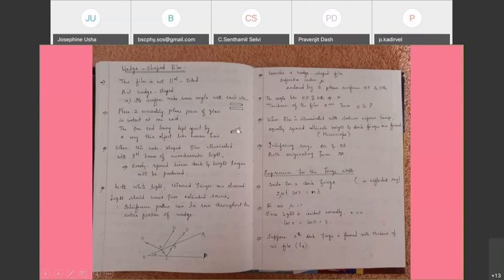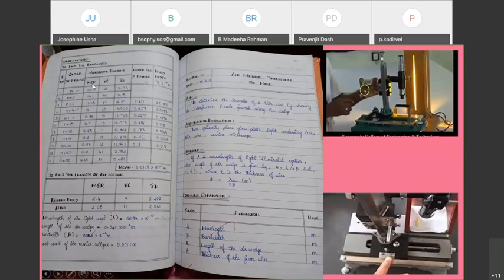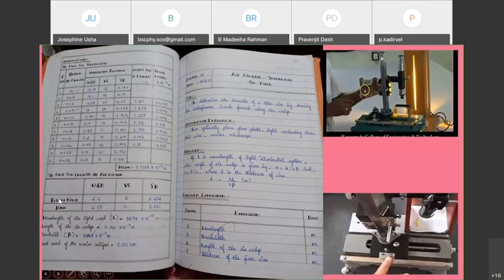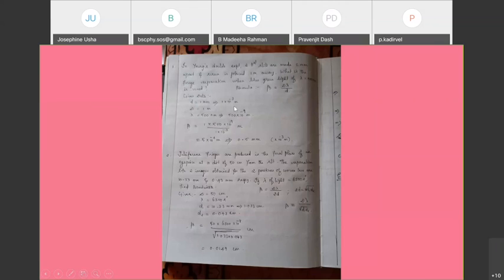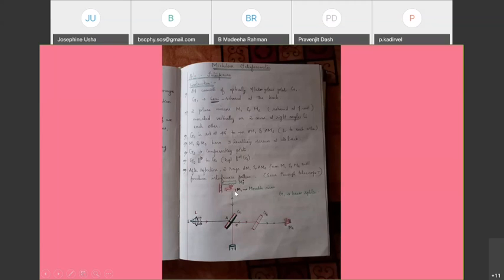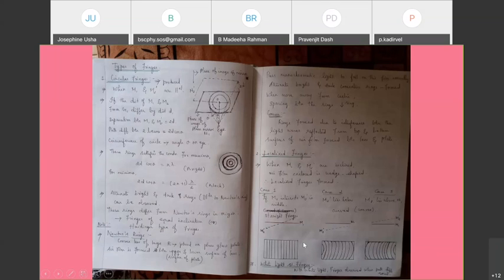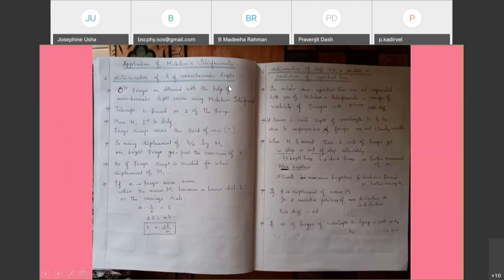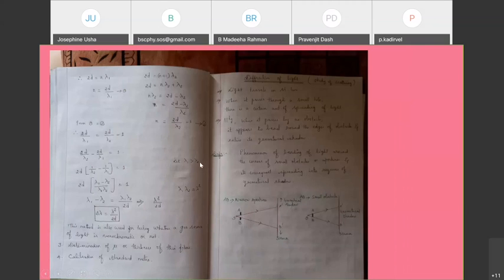TNOU - B.Sc Physics BPHY - 12 Optics and Spectroscopy (6)